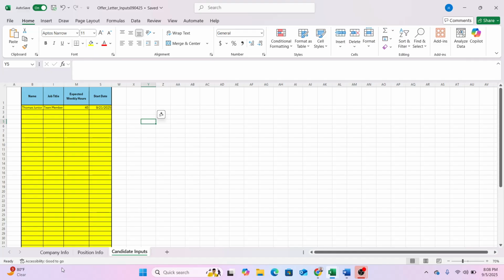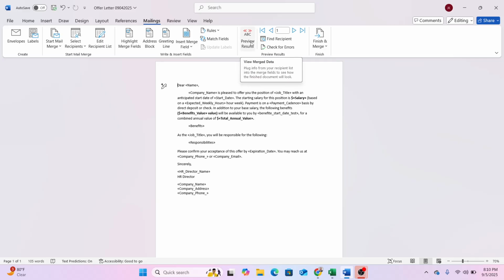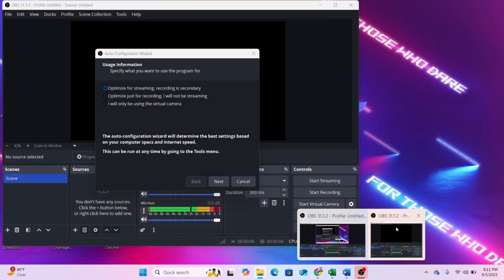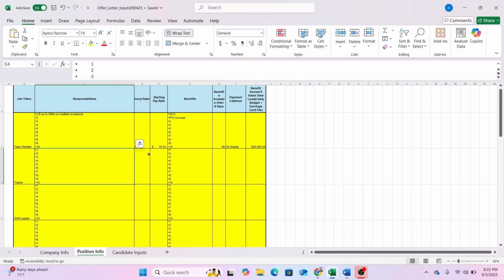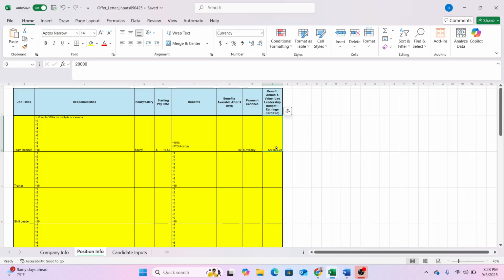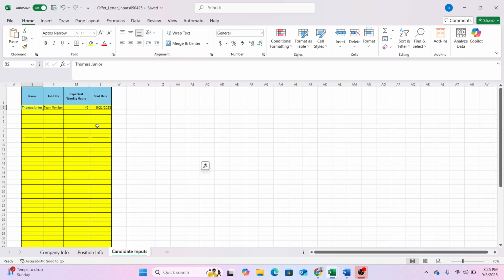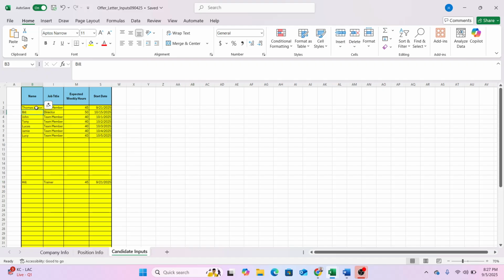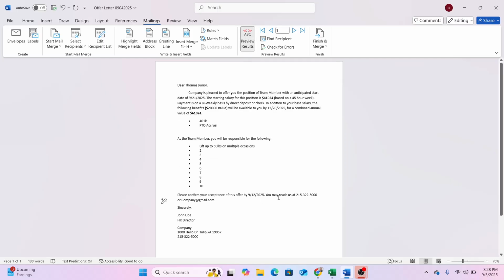Automated Offer Letter